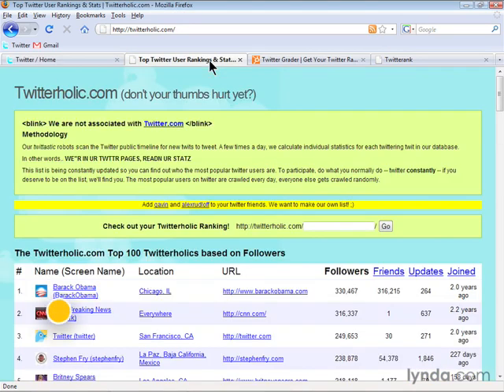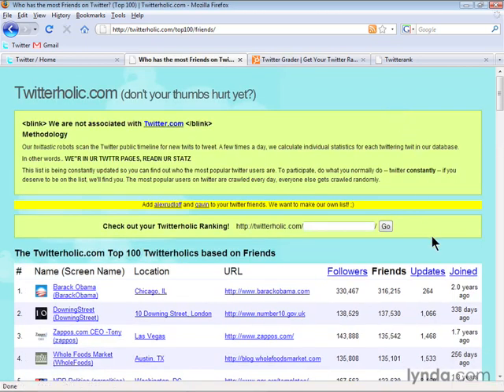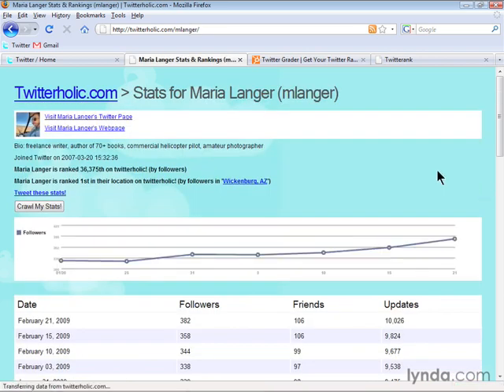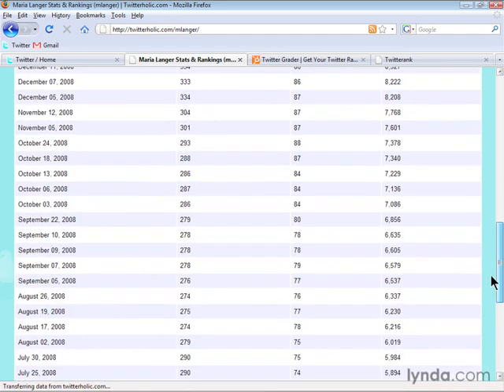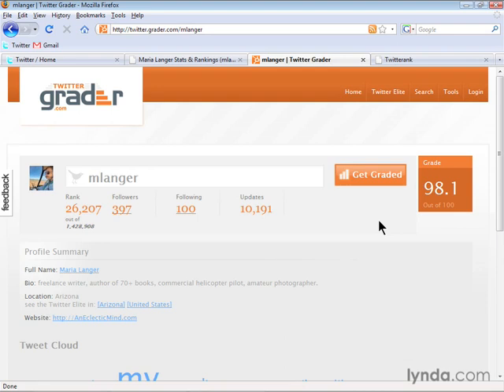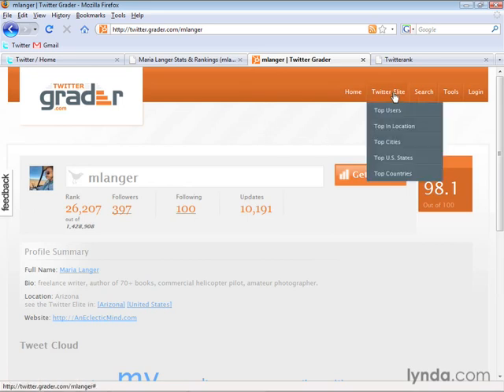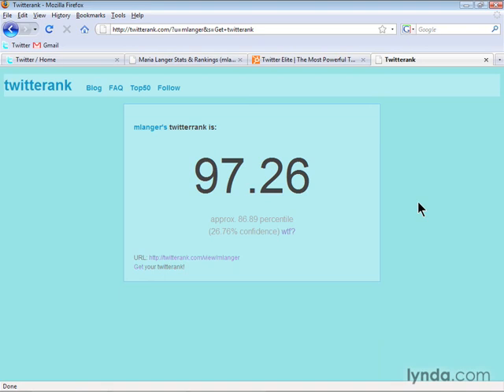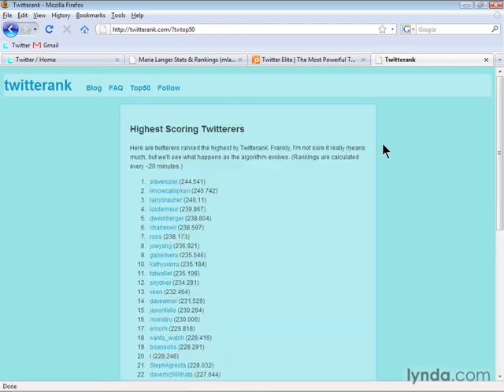1005 Getting twitter rankings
Getting twitter rankings